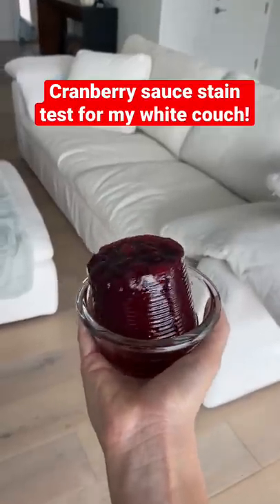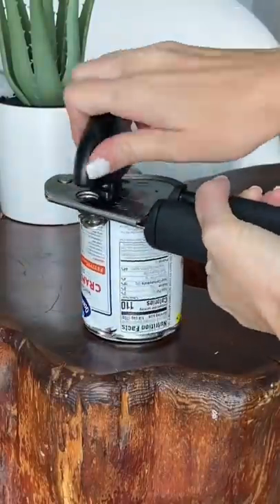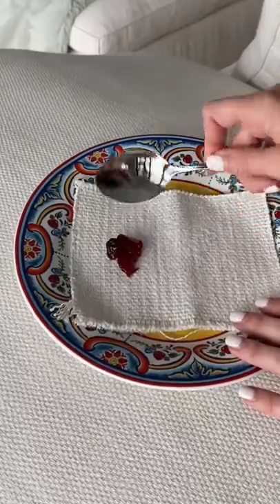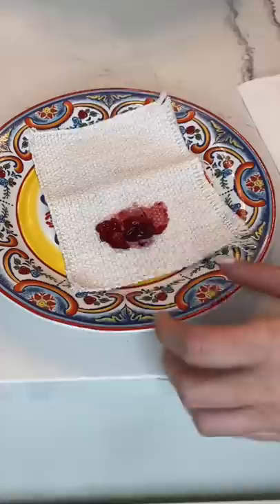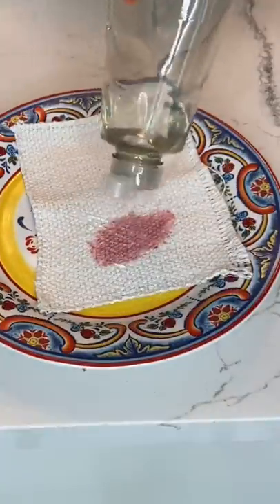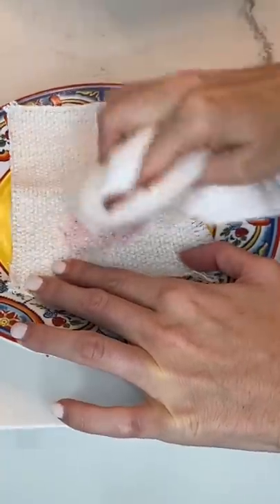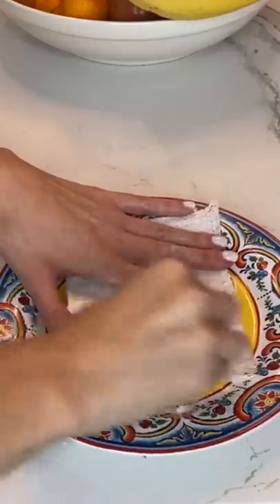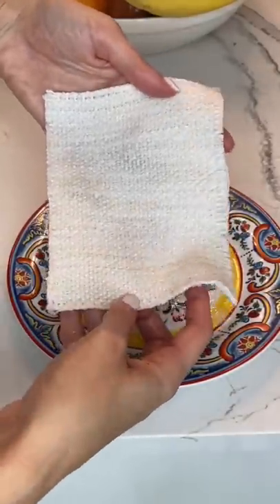Staining my white couch with cranberry sauce!! Testing if it’s stain proof! 😱